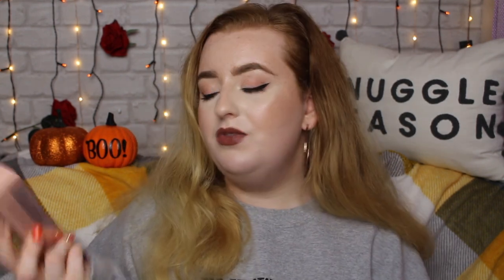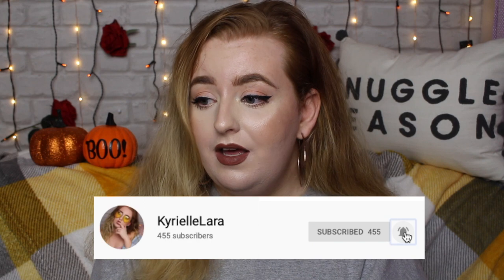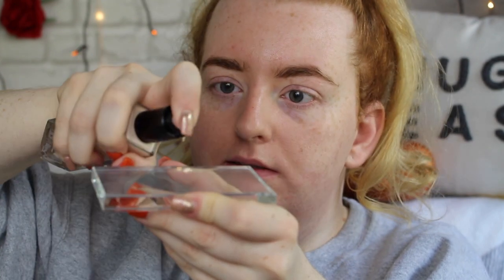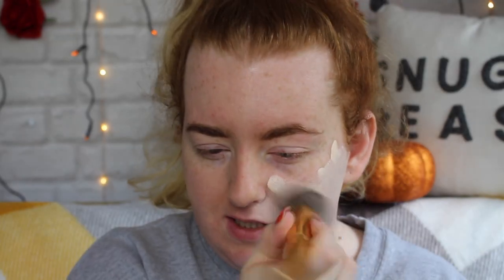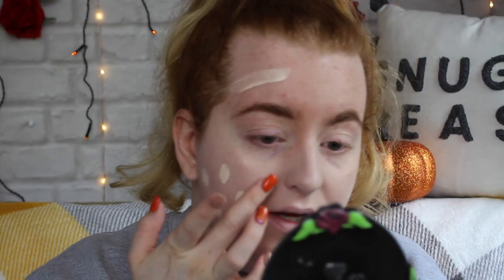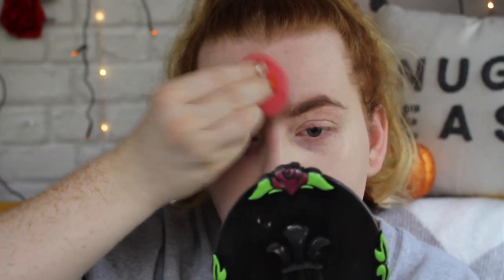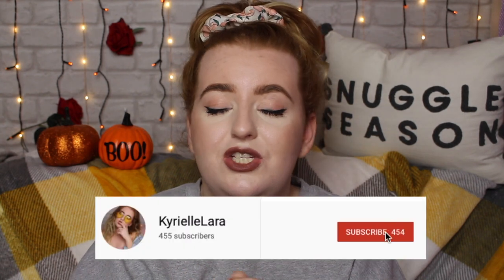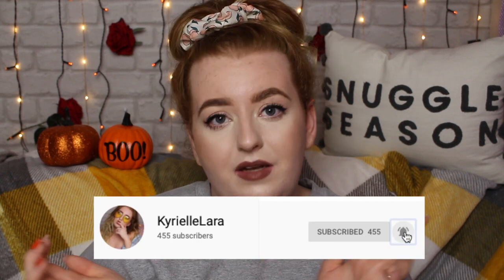NEW! ZOEVA AUTHENTIK SKIN FOUNDATION REVIEW | 010N AGLOW | KYRIELLELARA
Hey guys!
I've been so intrigued with the concept of this foundation by zoeva and i HAD to try it!
The Zoeva Authentik Skin Foundation sounds like a dream to me, so today we are putting it to the test on my oily skin! But first, here are the claims;

A medium coverage, radiance-boosting formula, ZOEVA’s Authentik Skin Foundation is designed to enhance your natural glow and beauty – not hide it! Easily built to your desired finish – whether you’re after a barely-there or a medium finish, the silky lightweight liquid is charged with rosehip oil to help maintain the skin’s natural barrier function, even out complexion and boost luminosity. There are 44 shades to choose from, with a range of warm, cool and neutral undertones from fair to deep.

All sounds amazing! But lets see if it lives up to its claims!
Love,
Kyrielle xo

FACE
- Elf camo concealer in fair warm
- Jeffree Star magic powder in translucent
- BhCosmetics bronzer
- Mac peaches blush
- Pixi x Rachhhloves highlight palette

EYES & BROWS
- Blush & bronzer on the eyes
- Revolution micro pencil in soft brown
- Benefit gimme brow in 3
- L'oreal Bambi false lash mascara

LIPS
- Maybelline superstay matte ink in 70 Amazonian